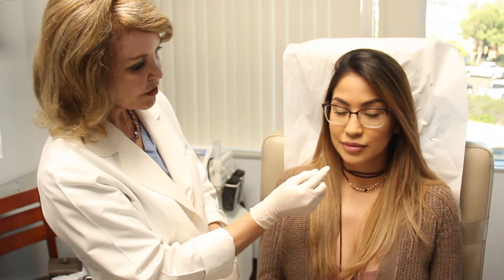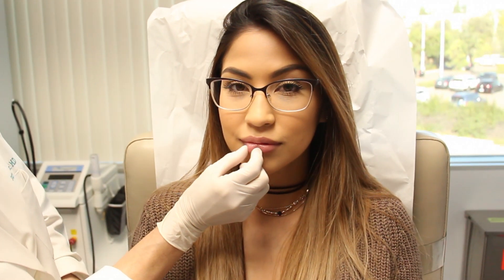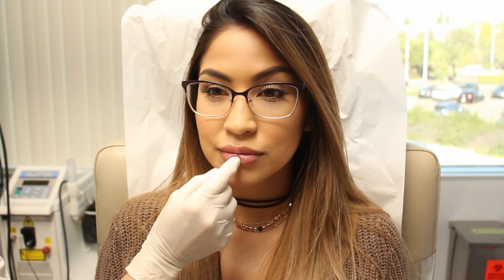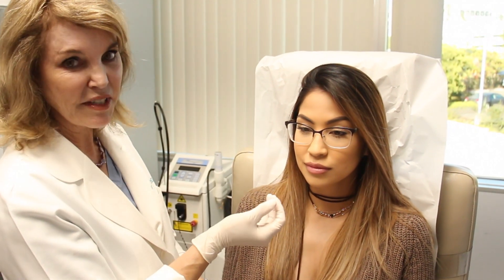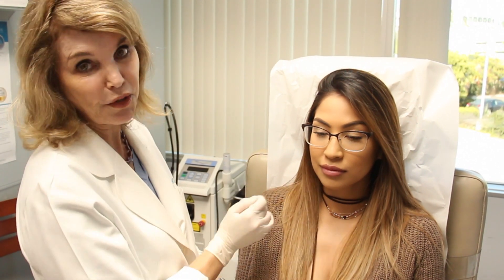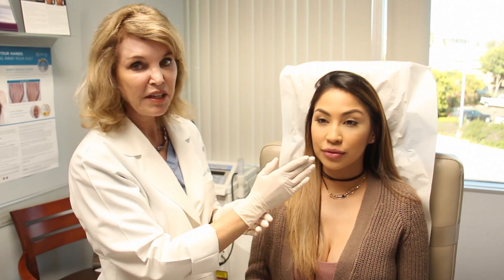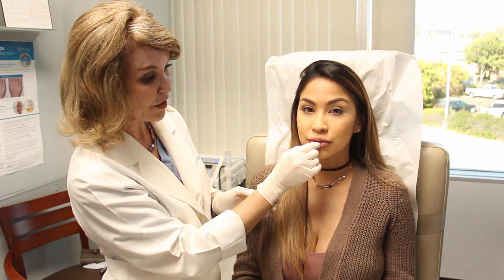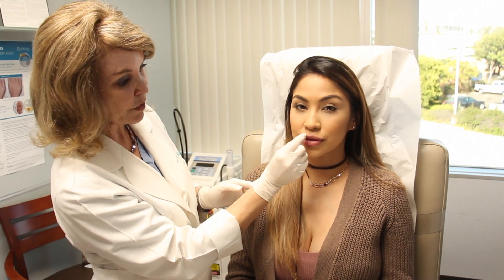Keyhole Pout Lip Injection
In this video, dermatology expert Dr. Kimberly Butterwick performs a keyhole pout.

The keyhole pout uses a string while injecting a filler to create a hole between the top and bottom lip. Dr. Butterwick wants to accentuate the pillows of her lips for a more natural look.

The patient will need to use the ribbon on her lips several times a day after treatment for the next few days to help create that indentation of the keyhole.

If you have anything else you would like addressed, don't hesitate to contact Dr. Butterwick at Cosmetic Laser Dermatology in San Diego.